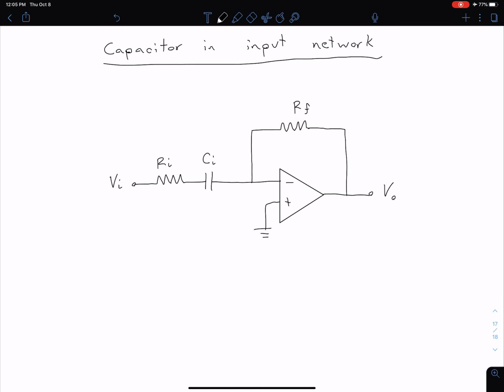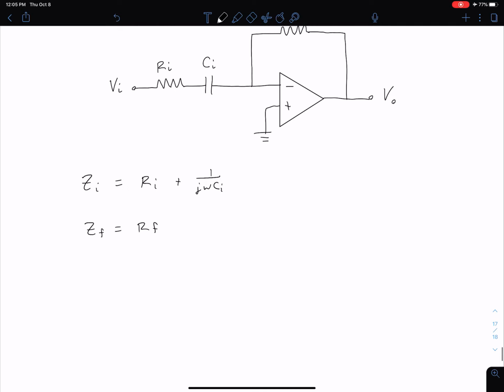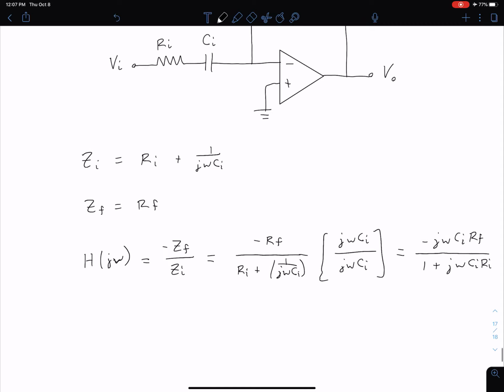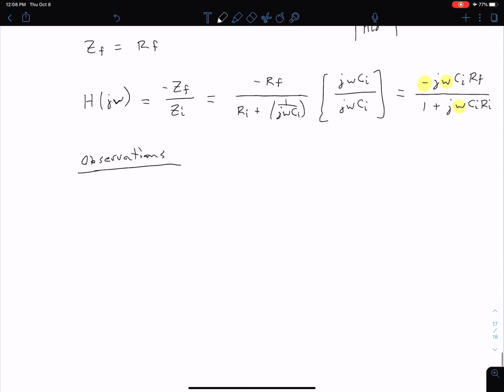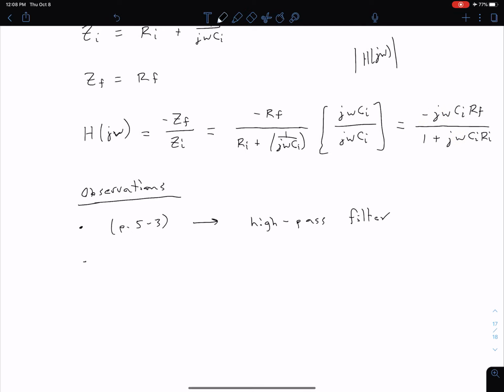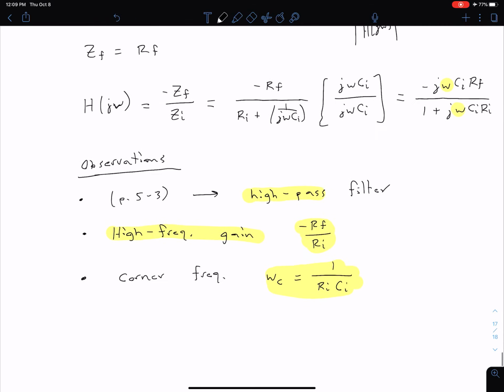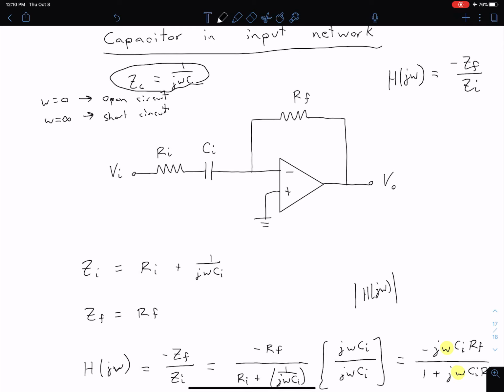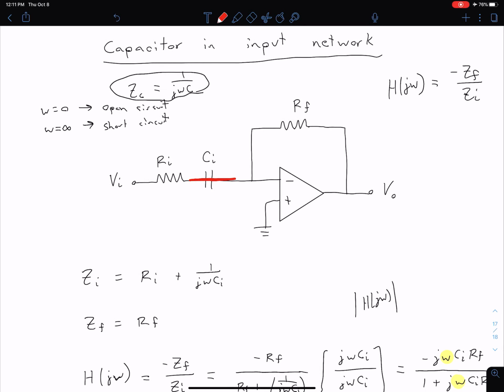Filters - Active High-Pass Filter